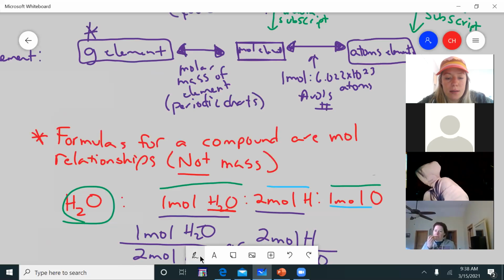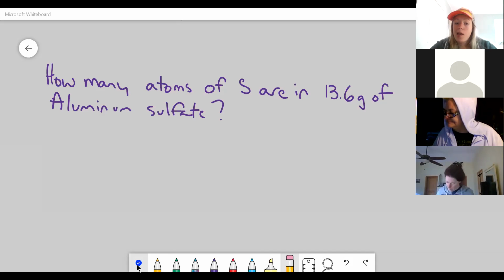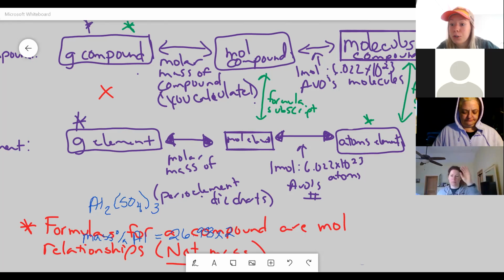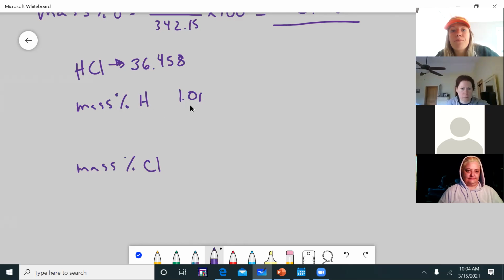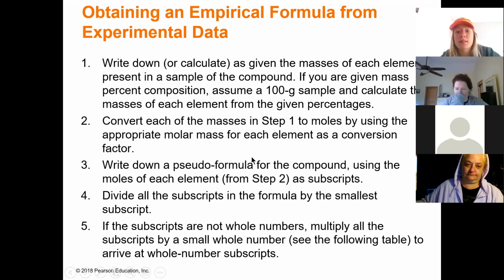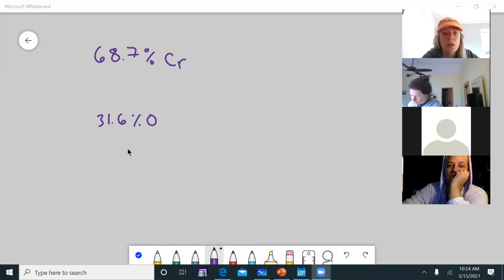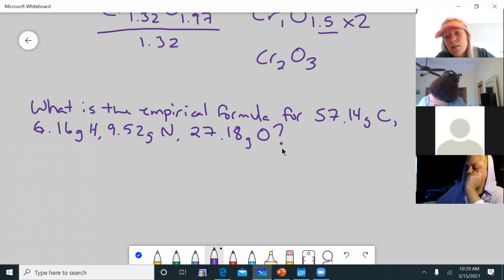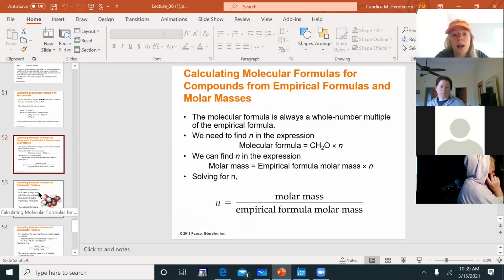CHM 092 3/15/21